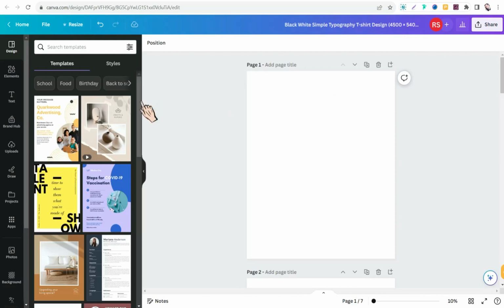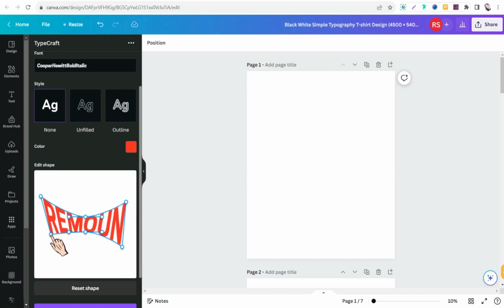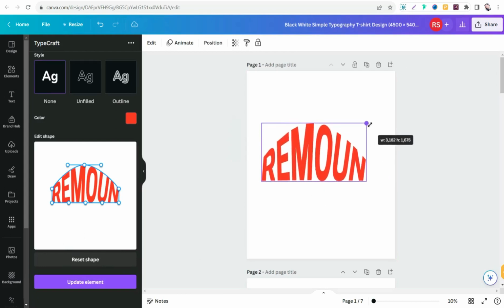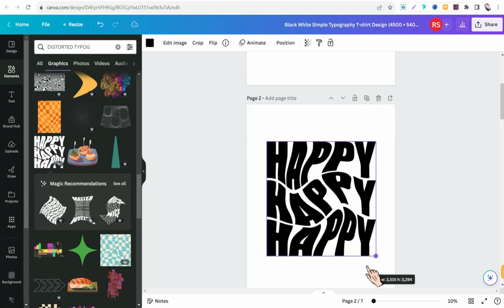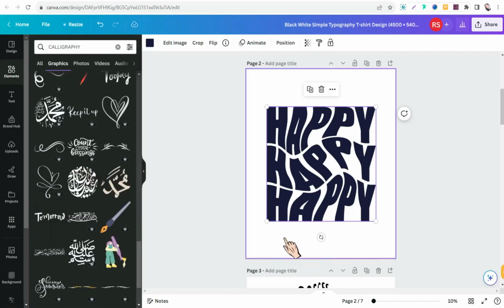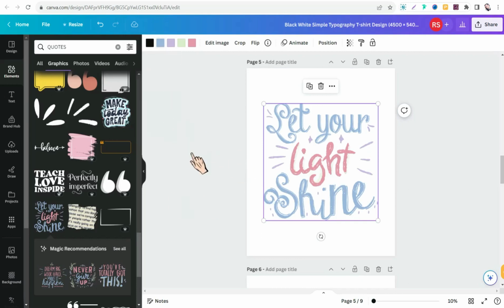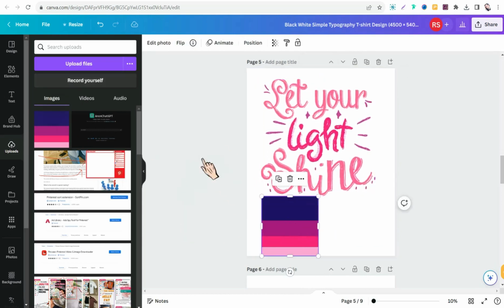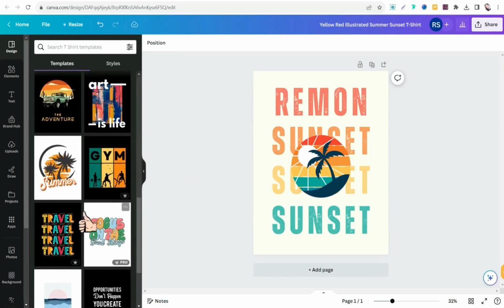4 Amazing POD Gems On Canva To Create Mind Blowing Designs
. Are you tired of creating designs that don't stand out? Then you need to check out these 4 amazing POD gems on Canva that will take your designs to the next level! In this video, we'll show you how to create mind-blowing designs using these powerful tools, perfect for anyone looking to create stunning graphics for their business or personal brand. With these gems, you'll be able to create designs that not only look professional but also grab your audience's attention. We'll walk you through each of the tools step-by-step, so you can start creating impactful designs in no time. So, whether you're a seasoned designer or just starting out, this video is a must-watch for anyone looking to up their design game. Don't miss out on this opportunity to take your designs to the next level!